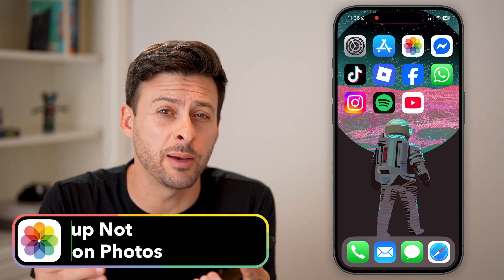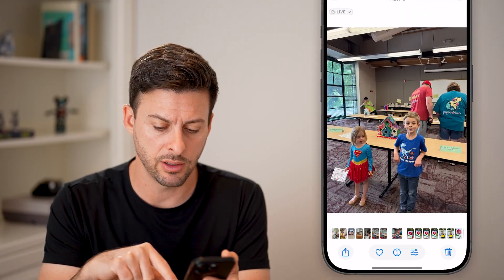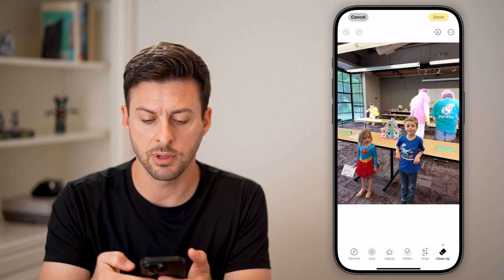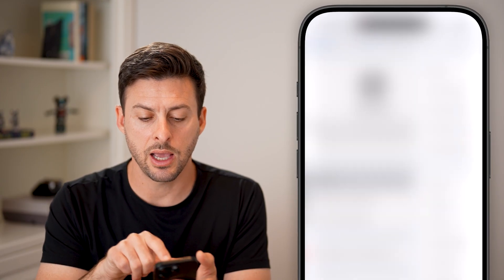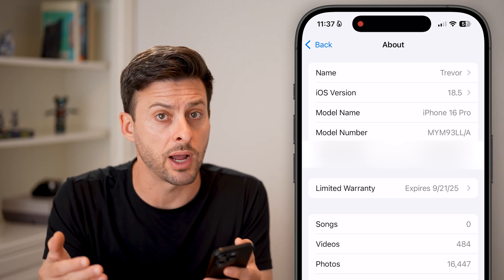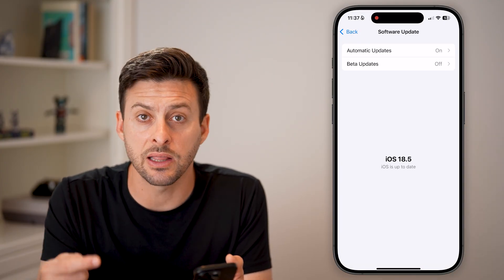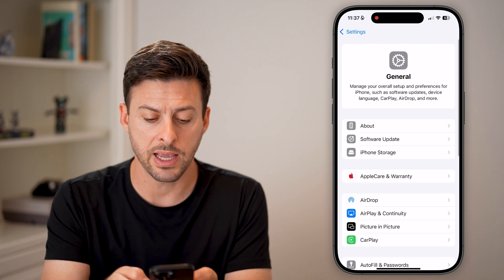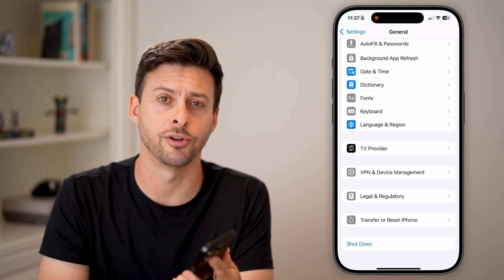How To Fix Cleanup Not Showing On iPhone Photos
Here's how to fix your iPhone photos if the cleanup button is not showing up.